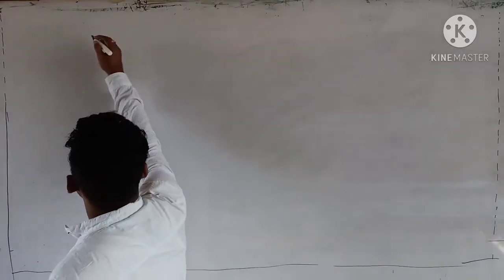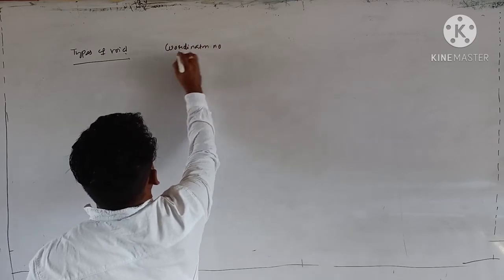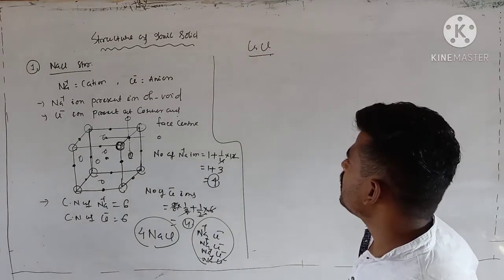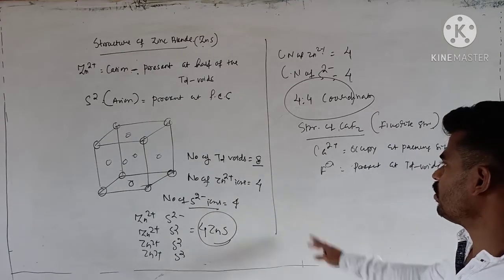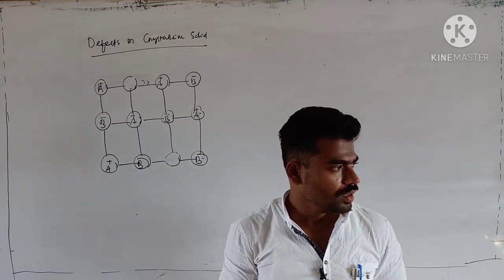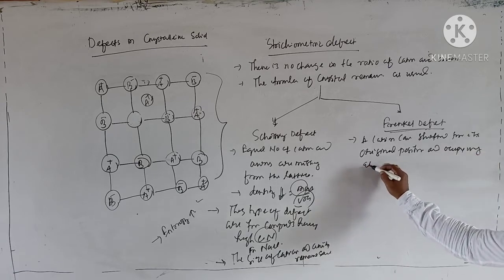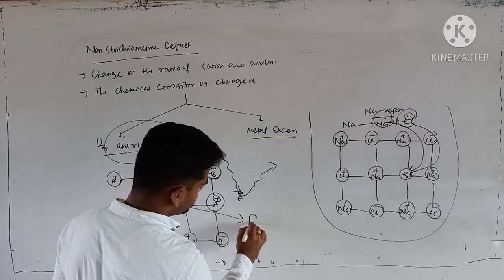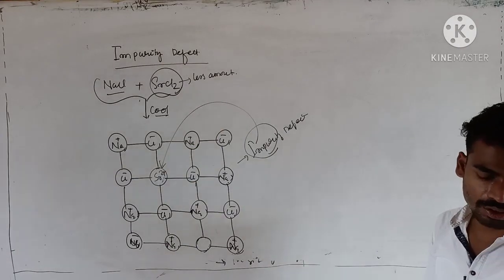solid state -3